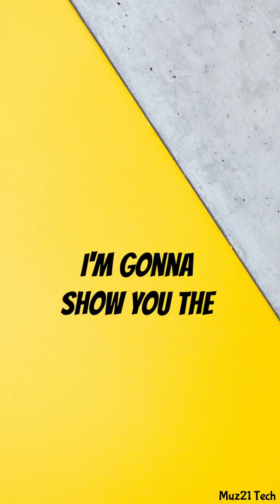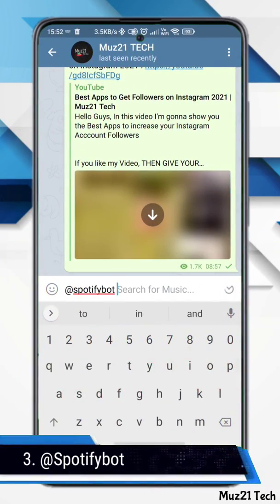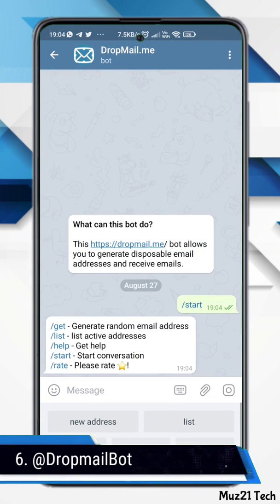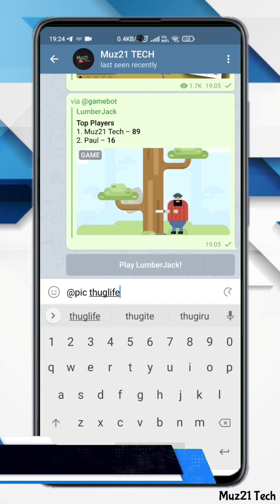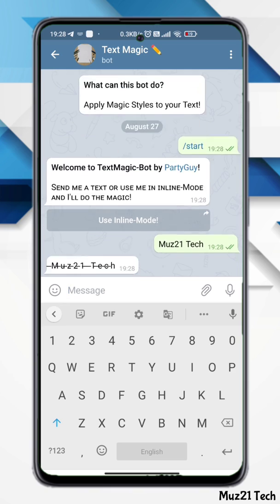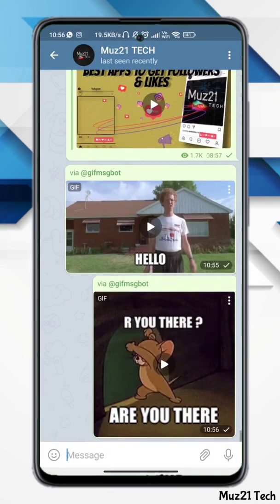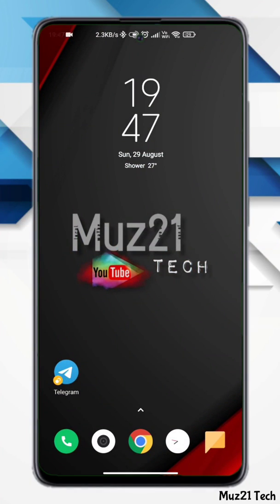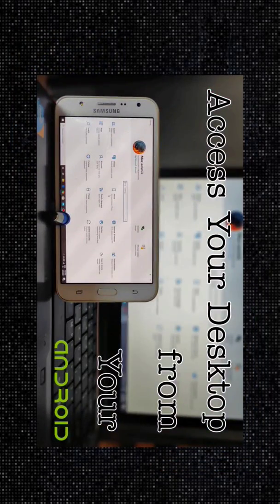21 Best Telegram Bots to Try in 2024 !!!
Telegram uses Al-based bots to enhance the user experience continuously. Most of these bots are contributed by freelance developers. As most of the bots goes dead after some time, so i have compiled the top 21 working bots to try in 2024.

telegram bots list
telegram bot for students
telegram bots list 2024
telegram bot example
telegram bot tutorial
best telegram bots
telegram bot commands list
telegram bot tutorial
telegram bot api
telegram bot list
telegram bot for vaccine
telegram bot python
telegram bot creator
telegram bot for cowin
telegram bot store
telegram bot for movies
telegram tips and tricks 2024
telegram tricks 2024
telegram hidden features
telegram web
telegram hacks
best of telegrams
create telegram bot python
create telegram bot step by step
how to create bot in telegram group
create telegram bot without coding
telegram bots for groups
telegram bots list
telegram bot tutorial
best telegram bots
telegram bot codes